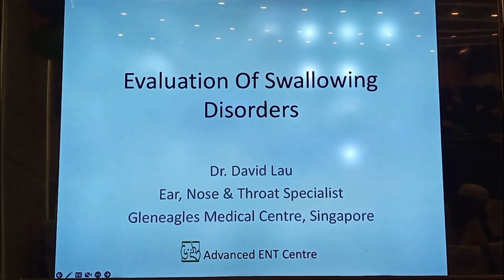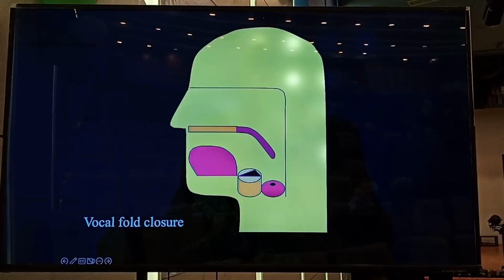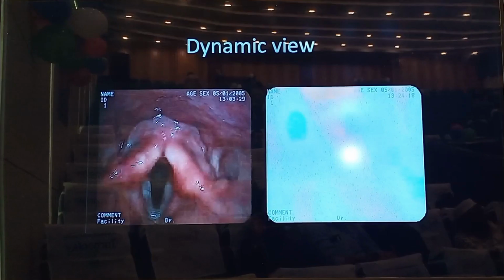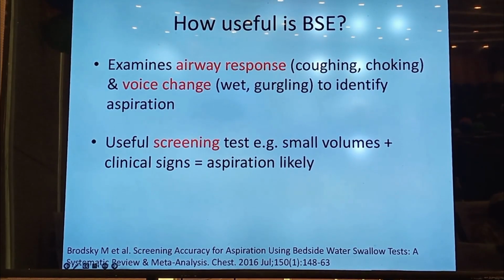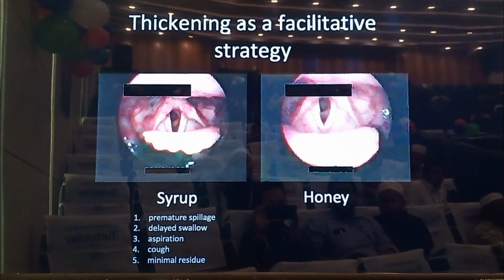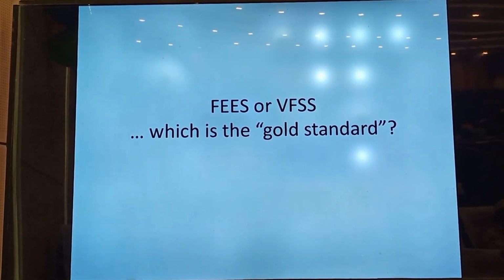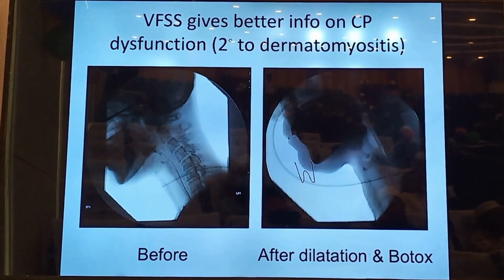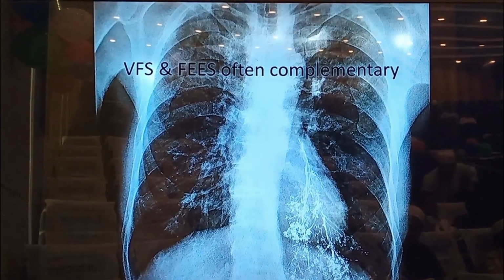Evaluation of Swallowing Disorders: FEES vs VFSS: Dr Lau Pang Cheng David: Laryngology Conference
Presented on the Occasion of 5th National Laryngology Conference, Dhaka. It was also an opening conference of Bangamata Sheikh Fajilatunnesa Mujib Conference Centre.